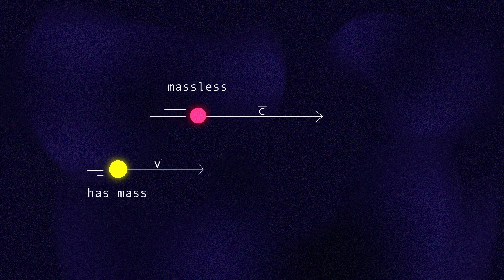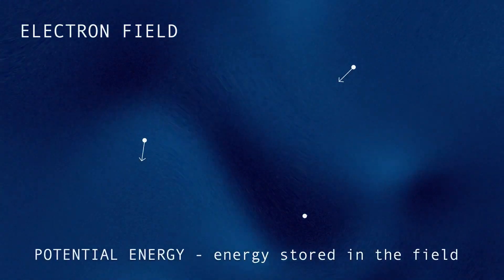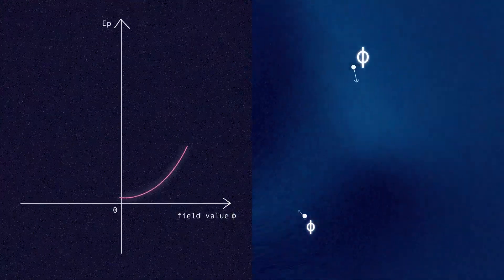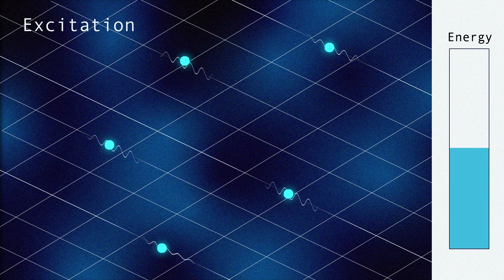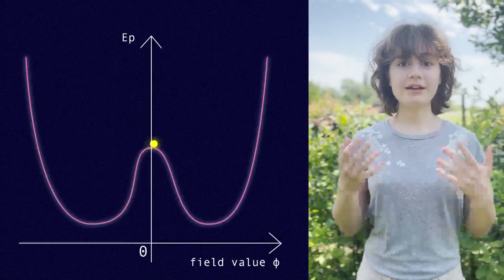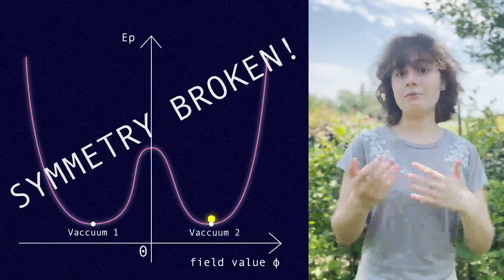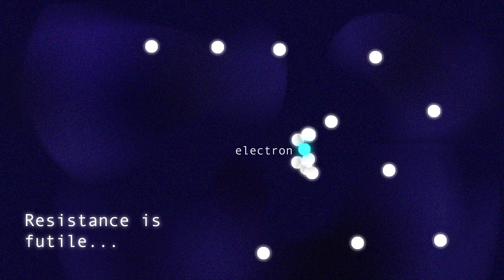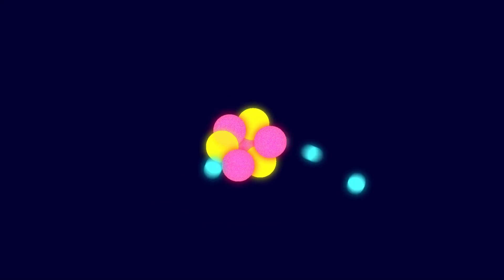Where does mass come from? | 2024 Breakthrough Junior Challenge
Mass has always been a fascinating and mysterious concept for me, so for this year's Breakthrough Junior Challenge I decided to explore mass and its origins in particle physics. I discovered that a special field, the Higgs field, exists, which allows fundamental particles to gain mass, and we owe our existence to it!

This video is made for the Breakthrough Junior Challenge, a fantastic competition for young people ages 13-18. The task is to create a video lasting 2:00 minutes explaining a topic in math, physics or life sciences. If you want to join, click the link below, and you can start next year!